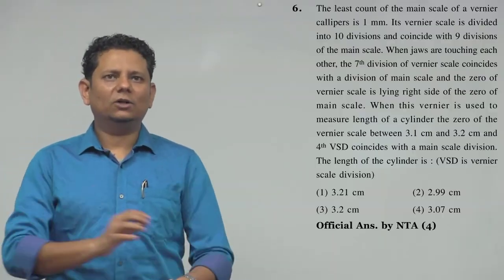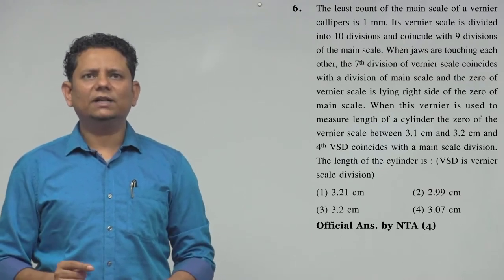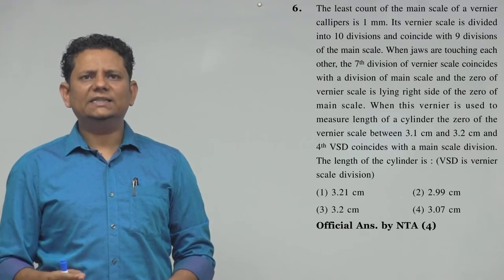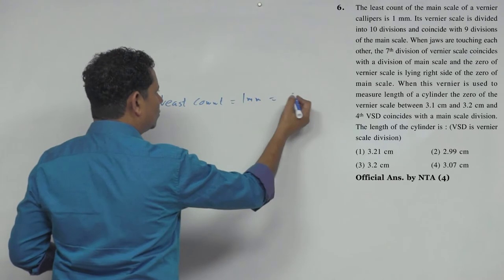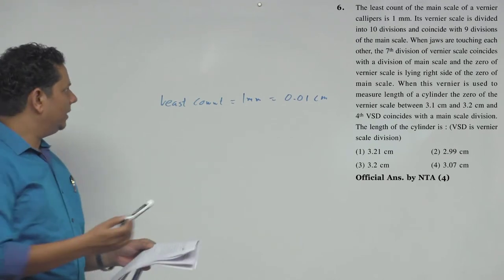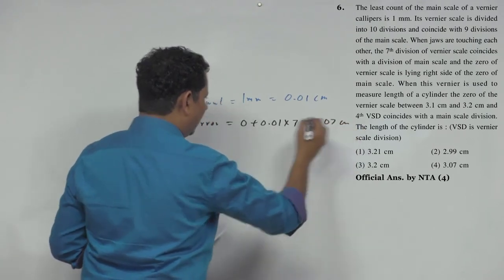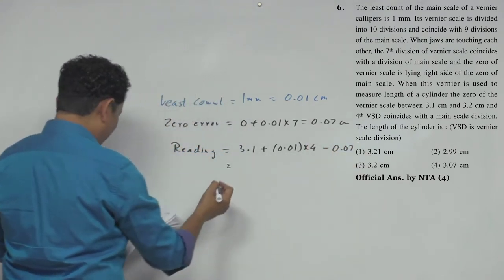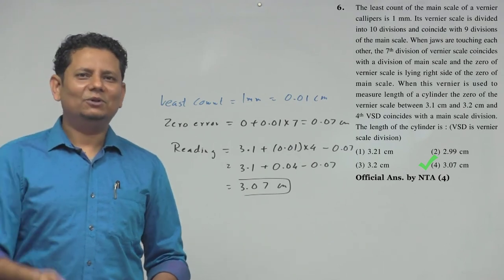The least count of the main scale of a vernier calipers is 1 mm. Its vernier scale is divided into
The least count of the main scale of a vernier calipers is 1 mm. Its vernier scale is divided into 10 divisions and coincide with 9 divisions of the main scale.